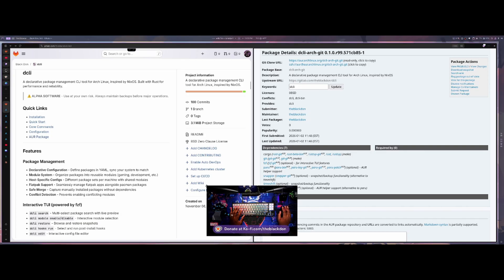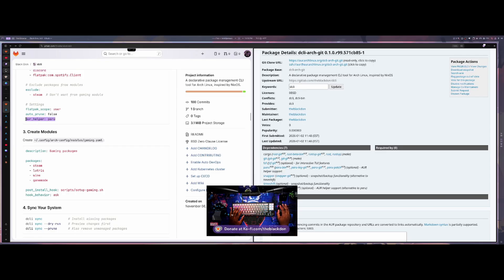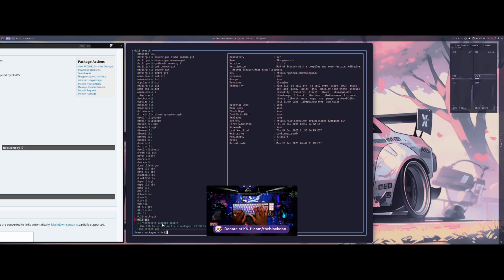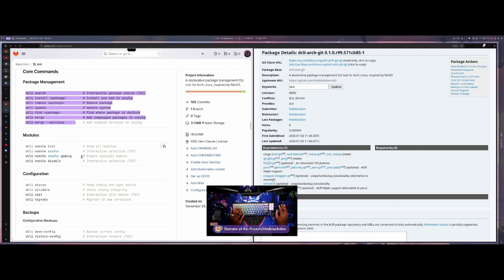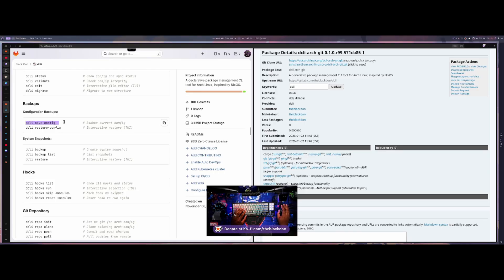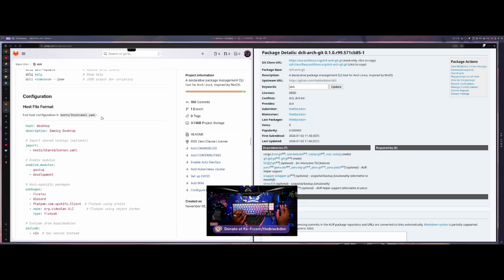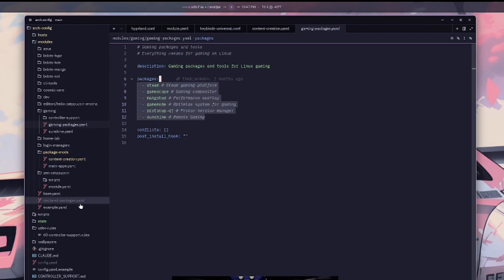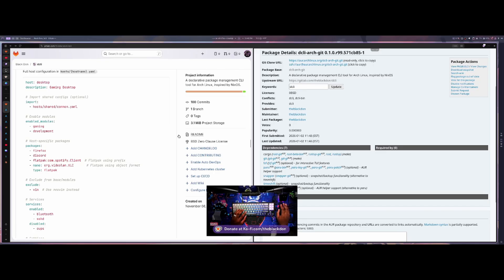DCLI is Now in the AUR! Guide to Declarative Arch Linux Configuration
A little support goes a long way! If you’d like to help me keep creating, you can do so

DCLI (Declarative CLI) brings NixOS-style declarative configuration to Arch Linux - and it's now available on the AUR! In this comprehensive tutorial, I'll walk you through all the major features of DCLI, from getting started to advanced configuration management.

🔗 Install DCLI from the AUR: yay -S dcli or paru -S dcli

⏱️ Timestamps:
00:00 - Intro
00:01:18 - New Users (Getting Started)
00:02:03 - Adding New Packages
00:02:11 - New Host Settings Options
00:03:32 - Creating Modules
00:04:27 - DCLI Sync
00:04:53 - Package Management
00:05:40 - Using DCLI Update
00:06:22 - DCLI Find Package
00:06:53 - DCLI Merge
00:07:55 - Enabling/Disabling Modules
00:08:30 - Managing Configuration
00:10:12 - DCLI Edit
00:11:34 - Save/Restore Configs
00:12:17 - Hooks Management
00:13:12 - My DCLI Arch-Config

Manage your Arch Linux system declaratively with version-controlled configs, reproducible builds, and easy rollbacks. Perfect for anyone who wants NixOS-like configuration management without leaving Arch!